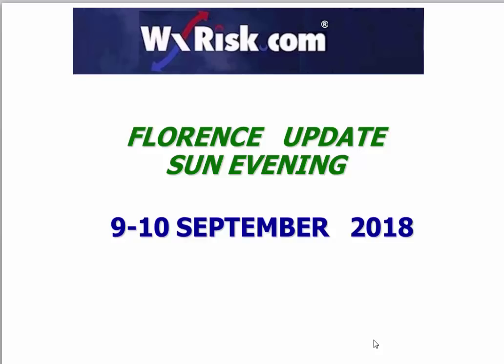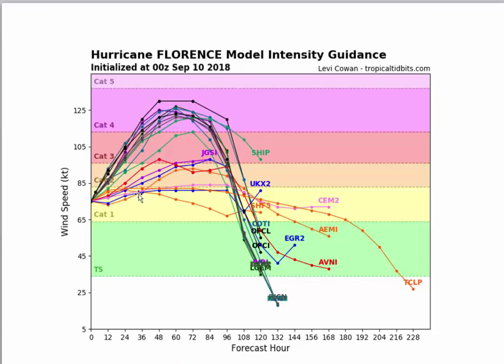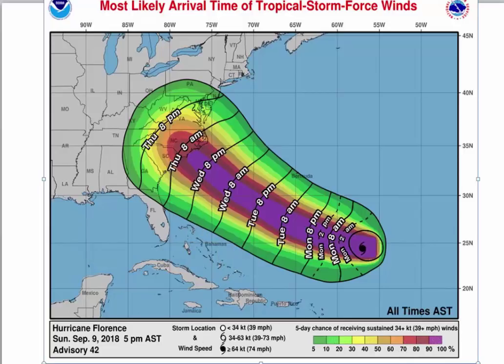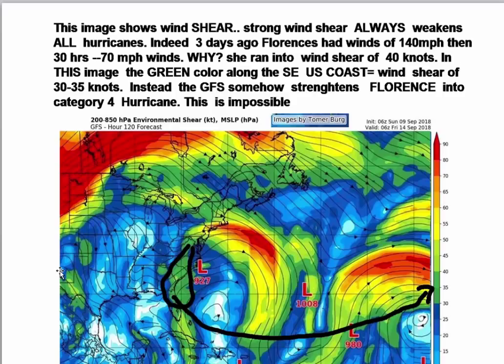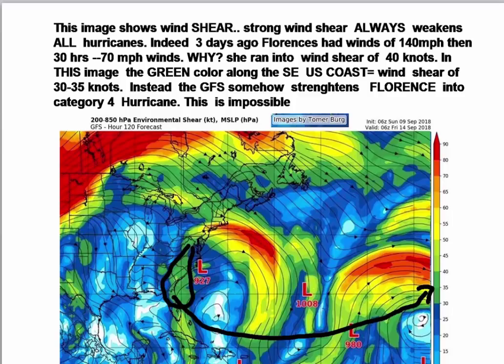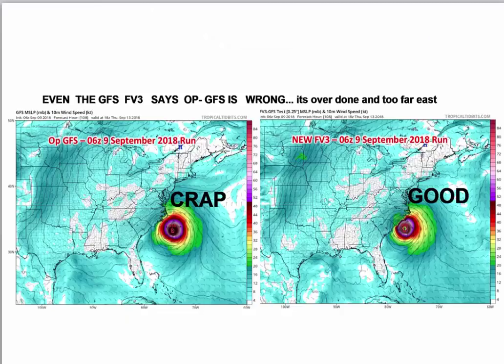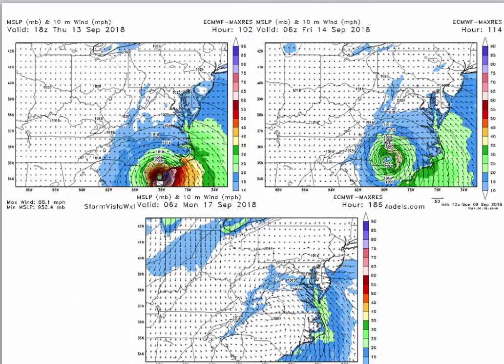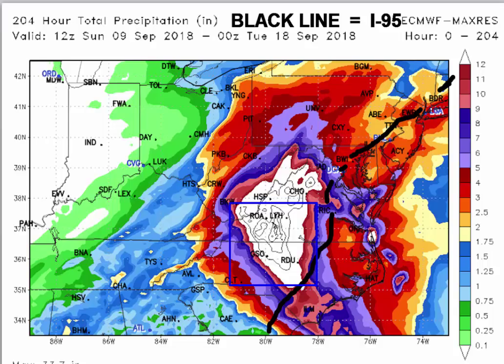THIS WEEK IN WEATHER SPECIAL HURRICANE FLORENCE 9-10 SEPT 2018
a detailed  look at Hurricane  Florence   -the  possible tracks ... possible impacts and  Model analysis